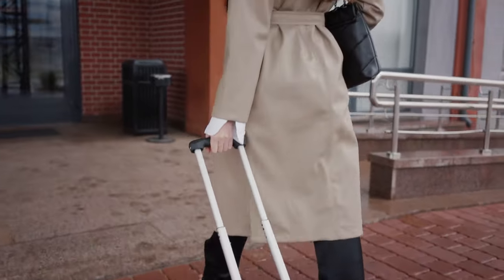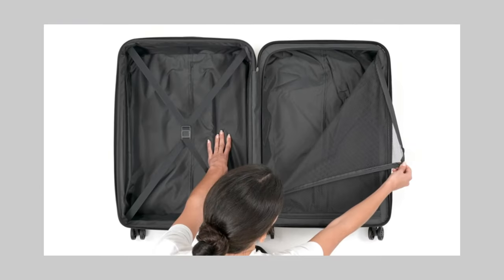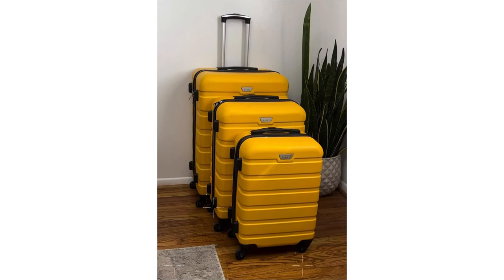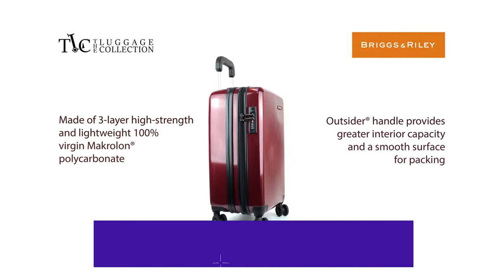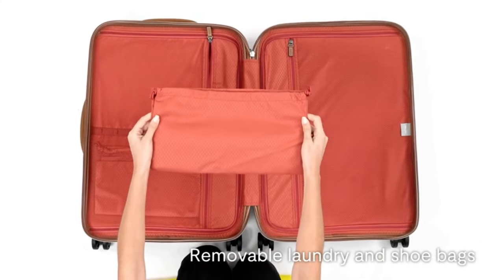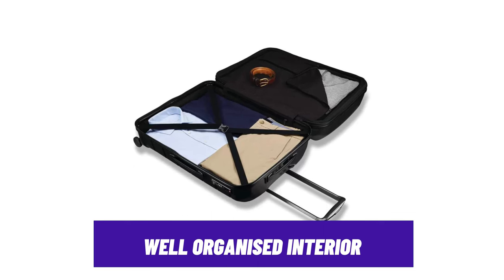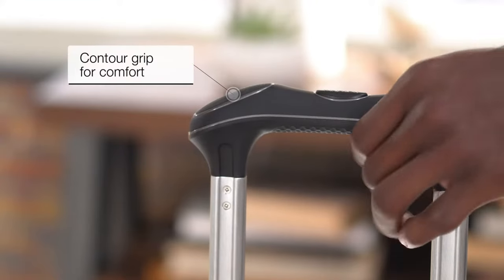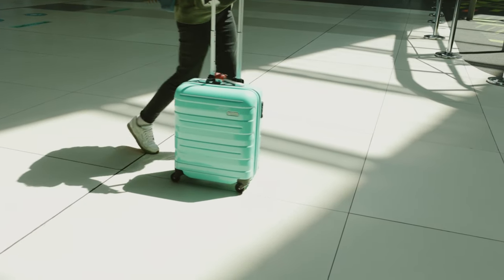Best Travel Luggage 2024 - The Only 6 You Should Consider this year.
Links to all of the products mentioned in the video:
▶ 6. DELSEY Paris Helium Aero Hardside
▶ 5. Coolife Luggage 3 Piece Set Spinner Hardshell
▶ 4. Briggs & Riley Sympatico
▶ 3. DELSEY Paris Chatelet
▶ 2. Samsonite Freeform Hardside
▶ 1.

If you were looking for a good travel luggage but can't find the right model to purchase, then we got you covered. With all these companies trying to sell you their travel bag, it's easy to end up with a bad quality travel luggage or one that will not last you for long. And after extensive research we've curated our best travel luggage, in terms of its size, style, durability and capacity to give you the best decision solely based on your preference. When choosing a travel luggage, it's important to consider what type you want based on the travel you'll be doing. If you plan to go on a casual business trip, it's wise to choose an easy to maneuver and lightweight travel bag that can easily glide through airports and check ins. If you plan for weeks' vacation, then you need a more durable and large capacity travel luggage to fit all your belongings seamlessly with ease. We've covered it all on our video.

T. Stamps-
0:00 Introduction
0:40 DELSEY Paris Helium Aero Hard side Expandable Luggage
1:46 Coolife Luggage 3 Piece Set Suitcase Spinner Hardshell
2:43 Briggs & Riley Sympatico Hard side Domestic Spinner Luggage
3:50 DELSEY Paris Chatelet Hard side 2.0 Luggage with Spinner Wheels
5:00 Samsonite Freeform Hard side Expandable Luggage
6:02 OUR TOP PICK!
7:27 What to Consider before purchase
7:49 Conclusion

   🤷‍♀️Why Trust Royalty Consumers?
The Royalty Consumer tech team strives to inform and offer accurate and best options of tech products assessments through extensive research, positive reviews and hand-testing to ensure we provide you with the best buying decision possible. In addition, we provide direct links to these products that are always updated with the best prices of each. With a broad range of experience, we hope to help you buy the best durable products.